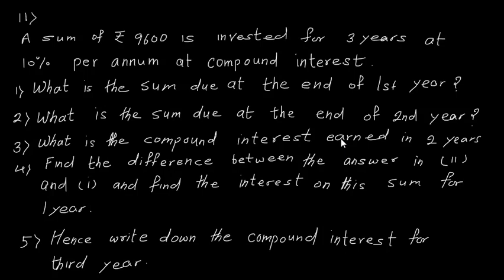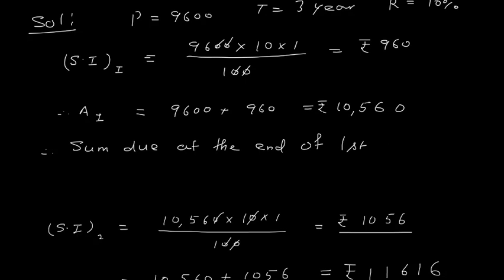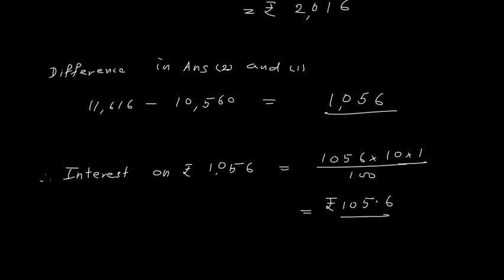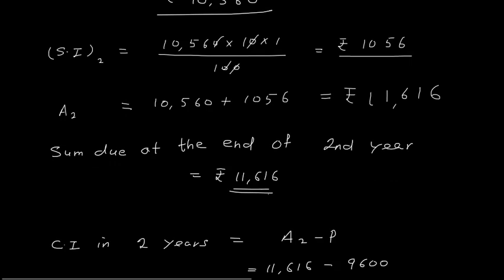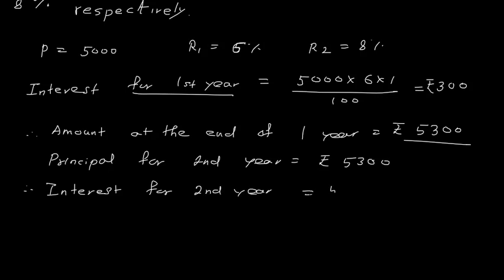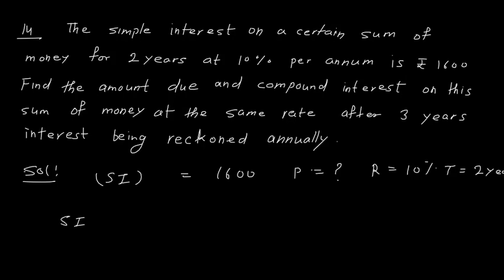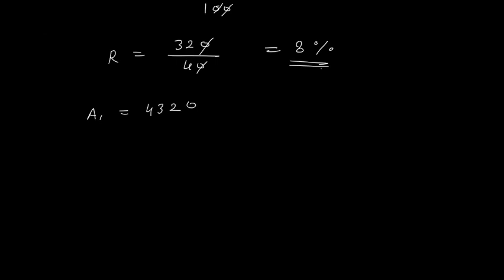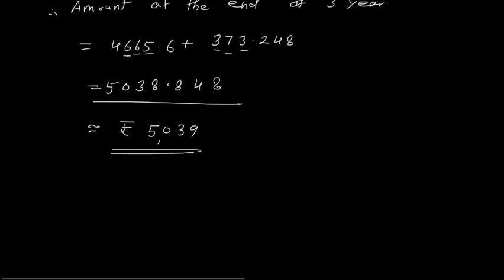ICSE | X | Mathematics | Compound Interest | # 3